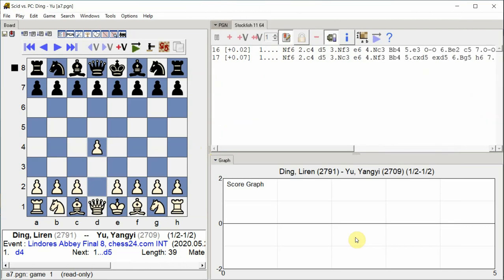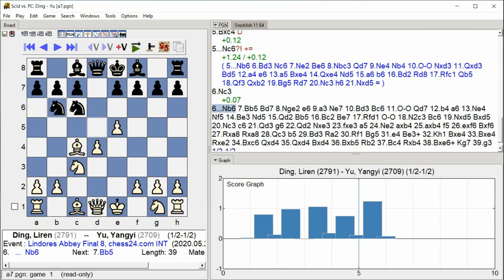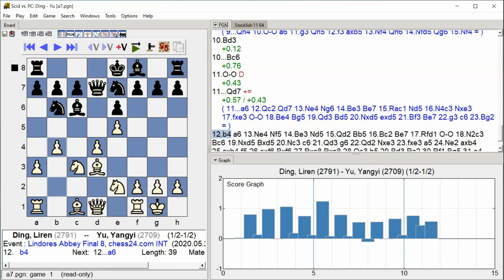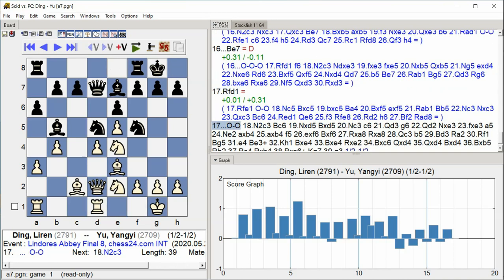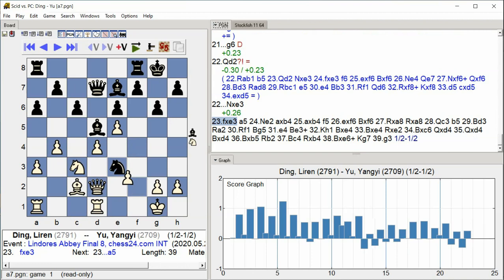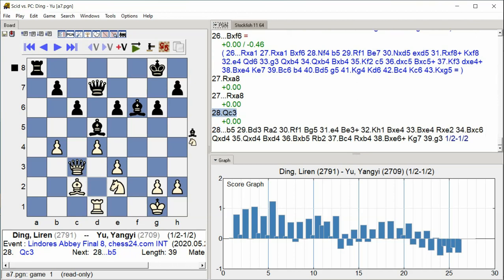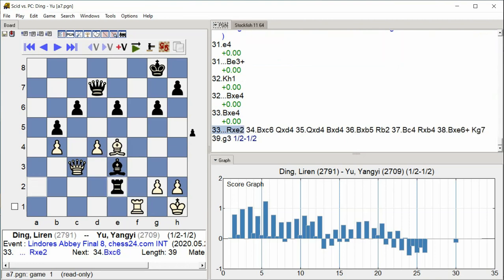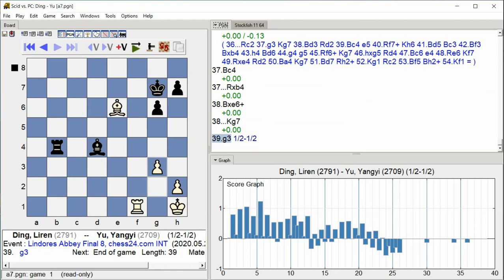Ding, Liren - Yu, Yangyi, Lindores Abbey Final 8, Round 1.34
Lindores Abbey Final 8, chess24.com INT, Round 1.34, 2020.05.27
Ding, Liren -- Yu, Yangyi